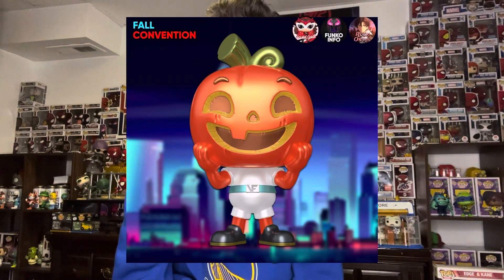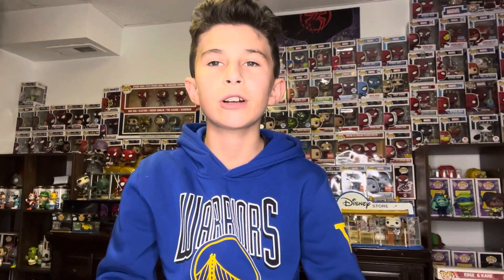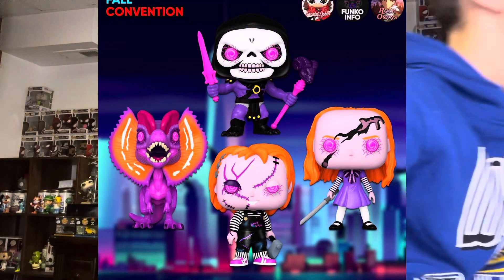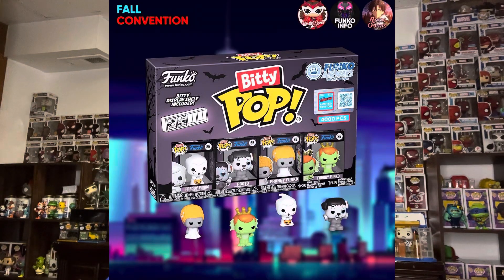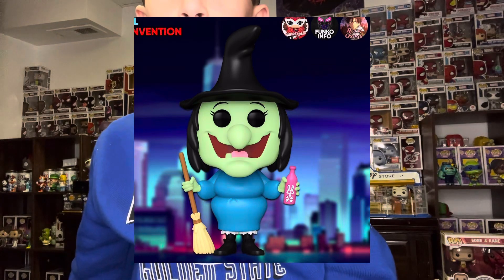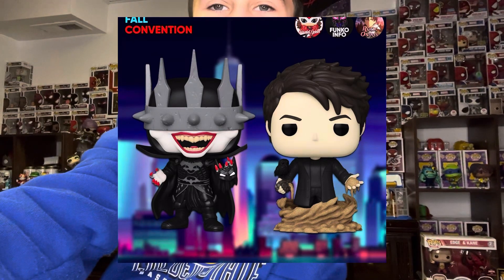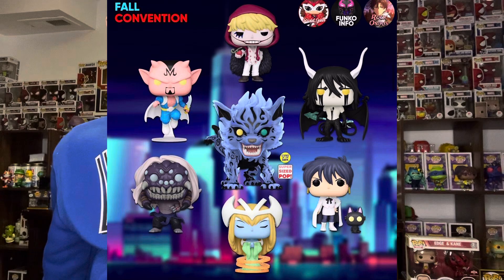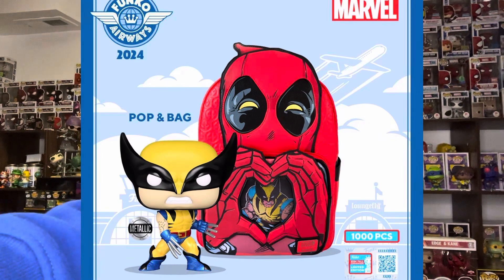All of the nycc Funko Pops!